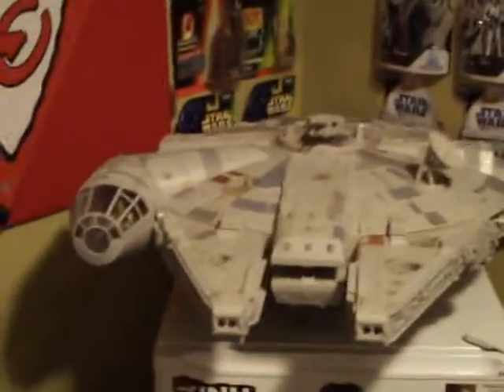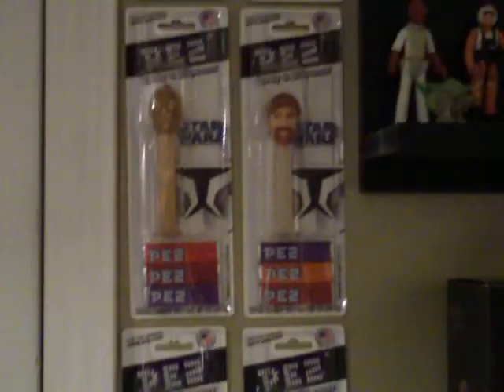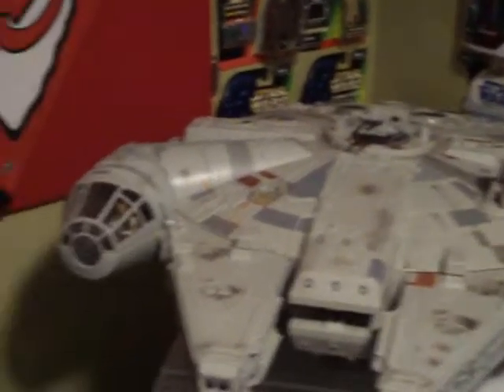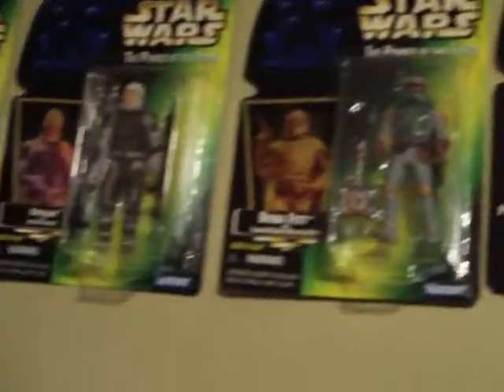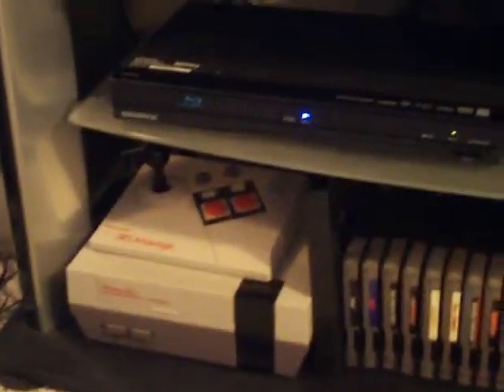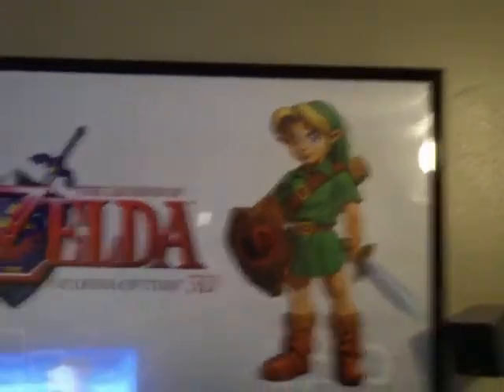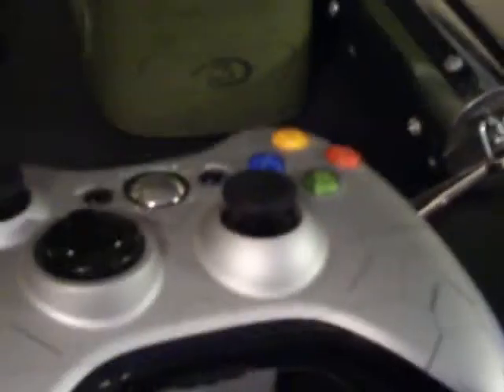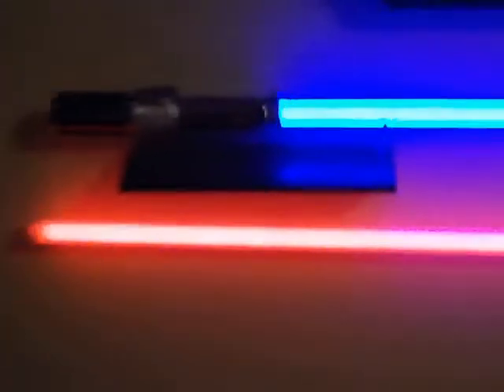Star Wars Nerd Room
Hey everyone here is a short video of my Star Wars nerd room. Sorry if I sound rushed, I had a lot of fit into 15 minutes. Enjoy!!